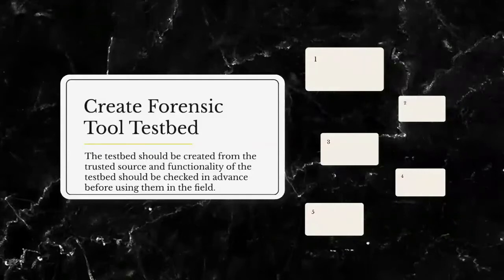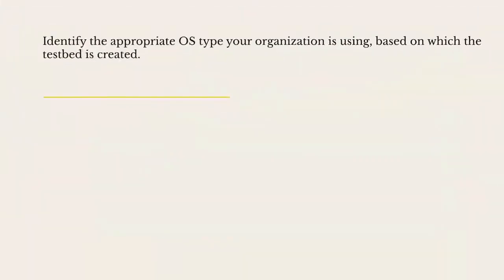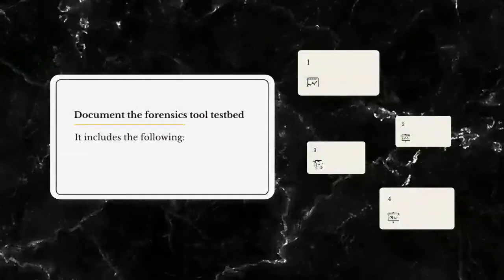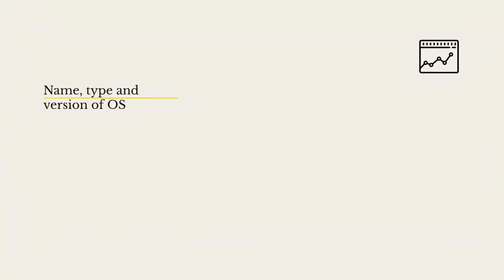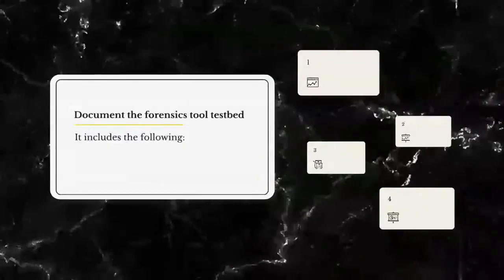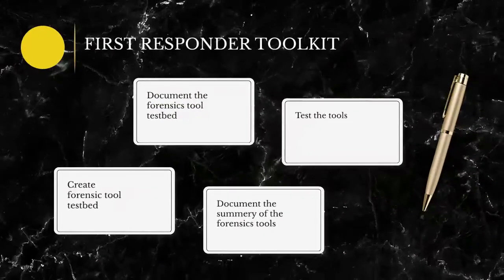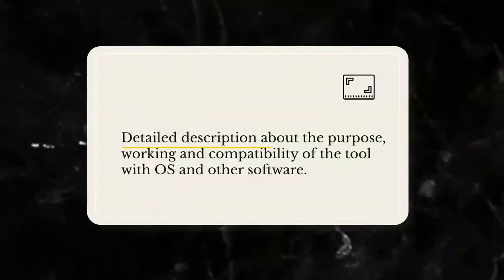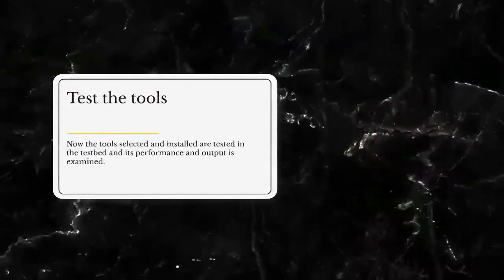First Responders Toolkit